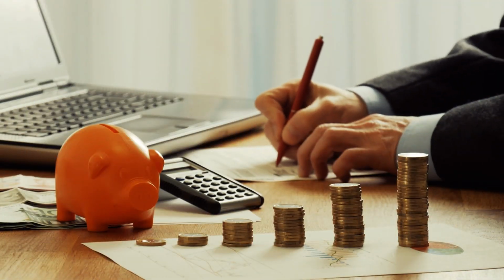What is the ARV in Real Estate and How to Calculate It for Investing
The ARV is amazing when you invest in real estate. It will let you know how much equity you have, how much money you can borrow for a mortgage, and much more.